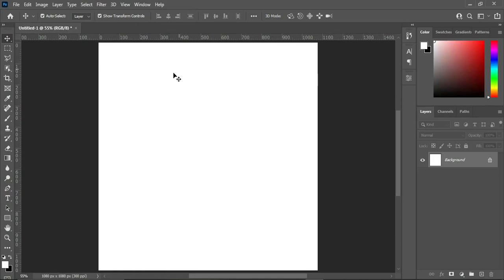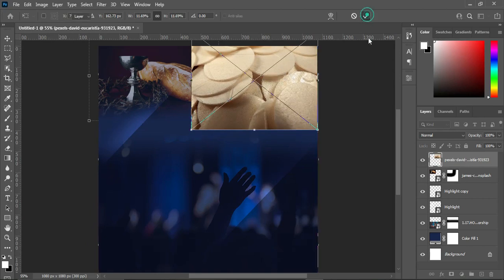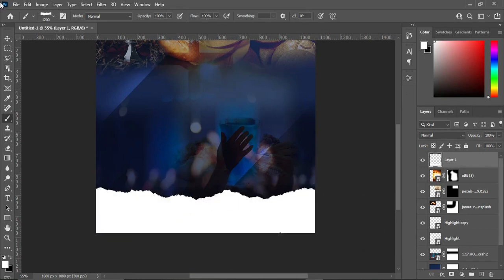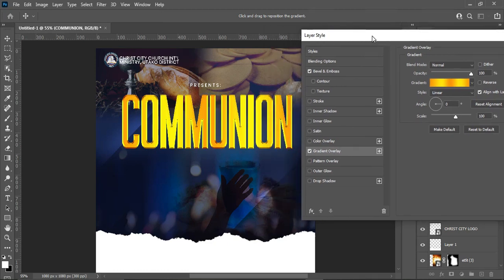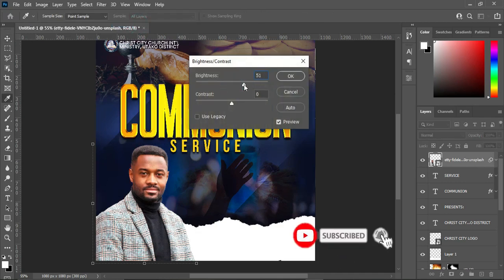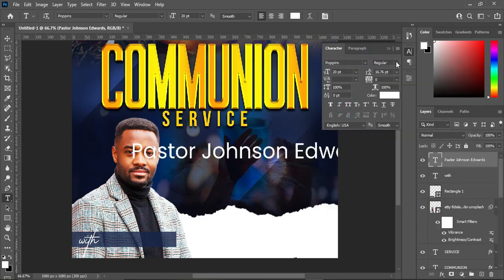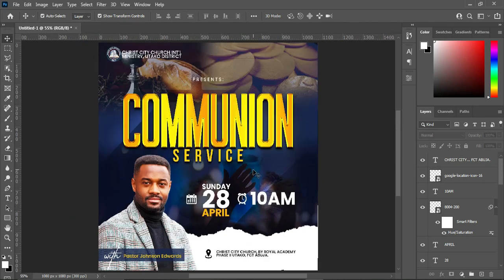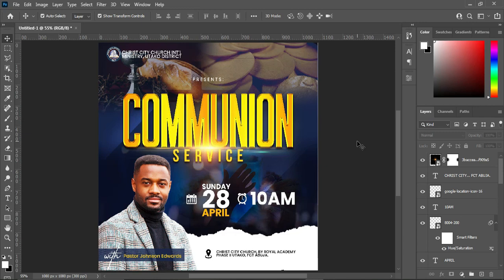HOW TO DESIGN CHURCH FLYER IN PHOTOSHOP | CHURCH FLYER DESIGN, COMMUNION SERVICE CHURCH FLYER DESIGN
Fonts: Poppins, Bebes Neon, and Teacher